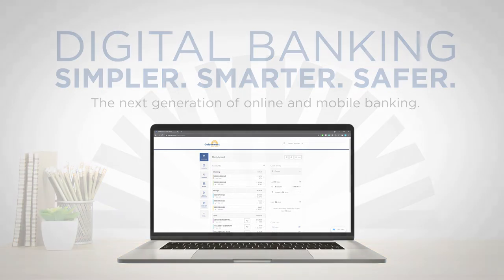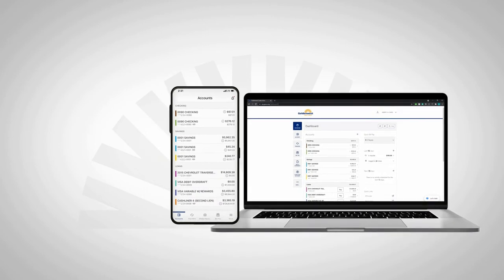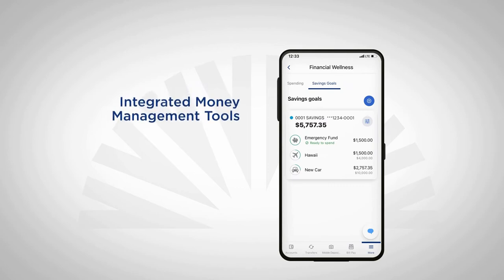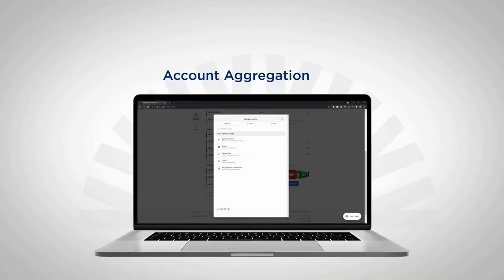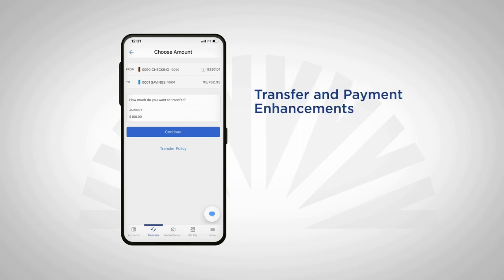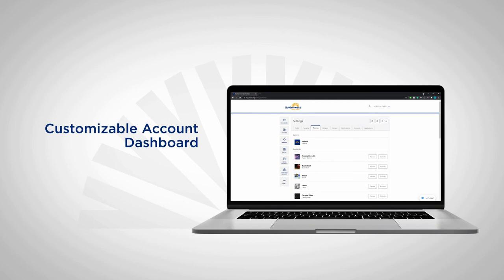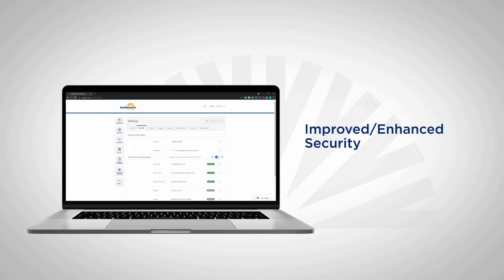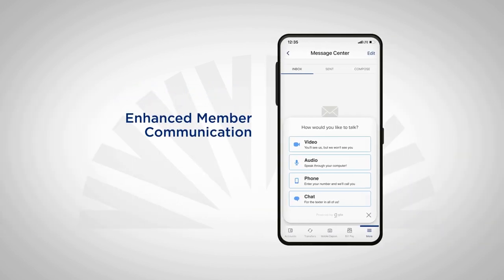Digital Banking. Simple. Smarter. Safer,